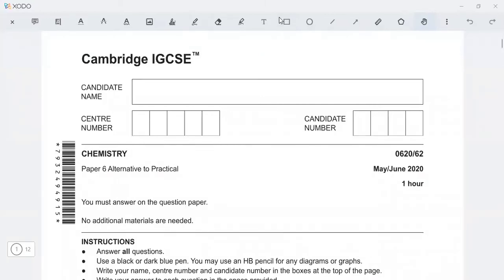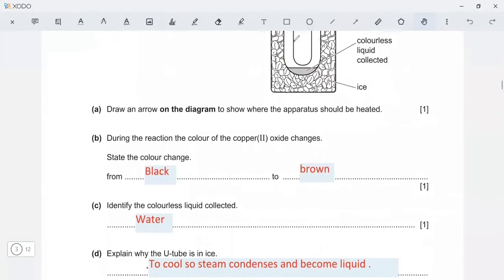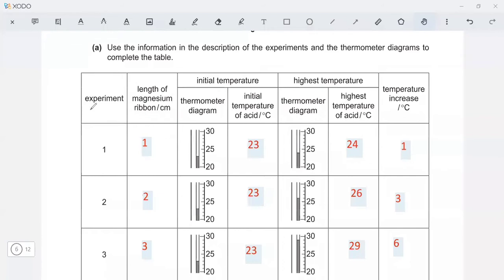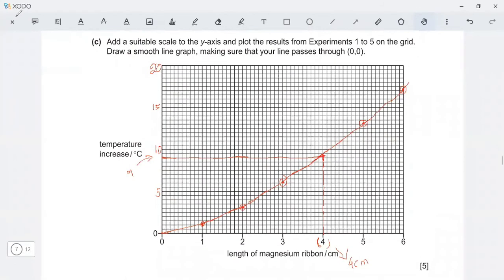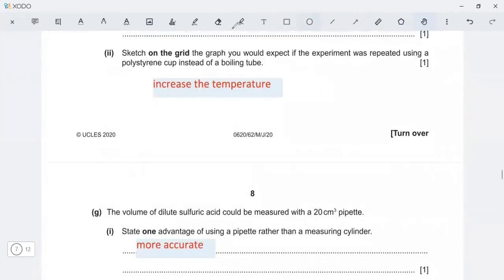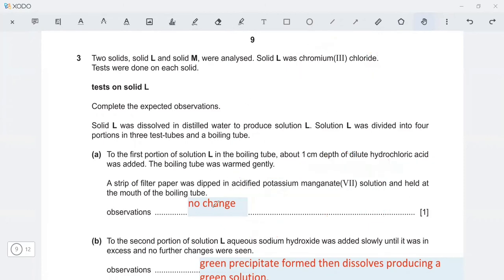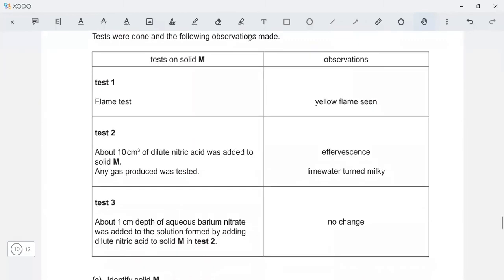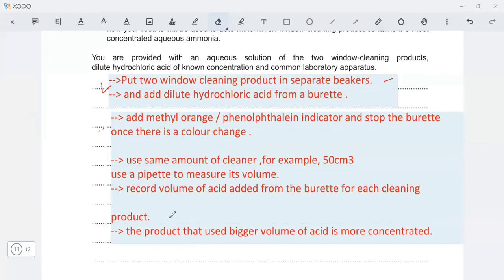IGCSE Chemistry past paper 62|| May june 2020|| S ray.